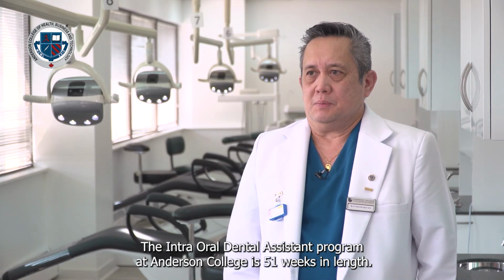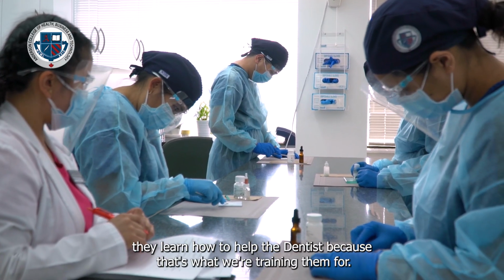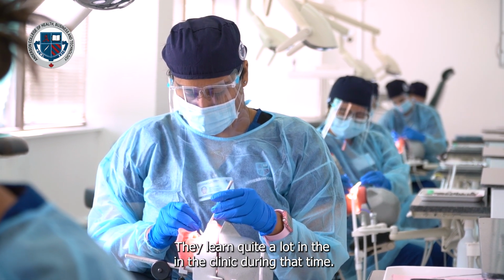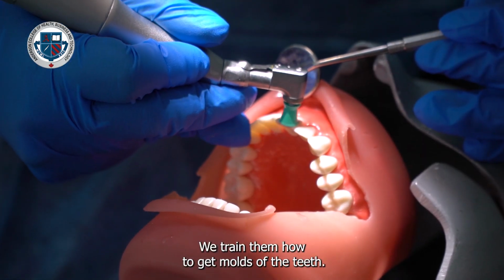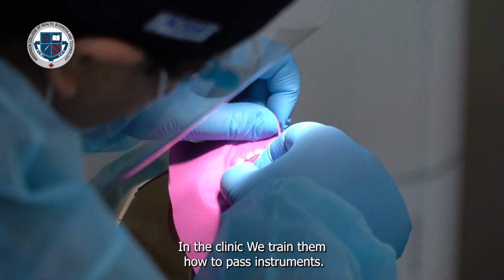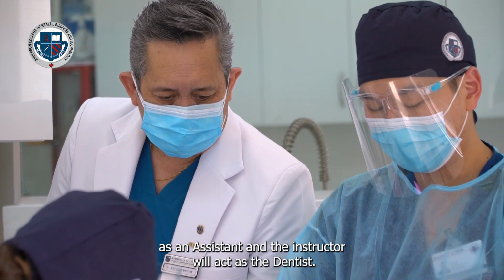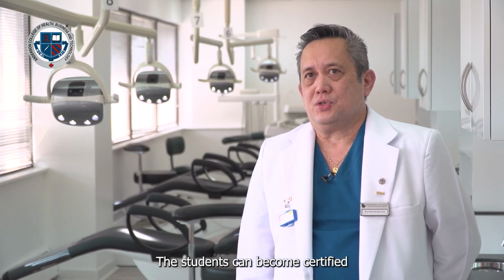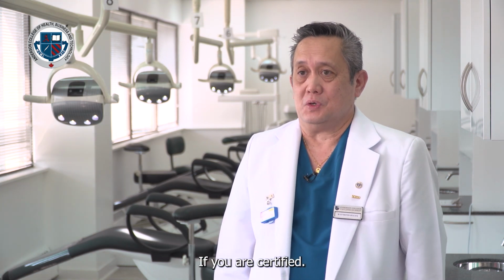Meet Raymond Bucoy | Intra-Oral Dental Program Chair at Anderson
Interested in starting an Intra Oral Dental Assistant career? Our program chair, Raymond Bucoy, answers your most asked questions and explains what you can expect from the program and your career after graduation.